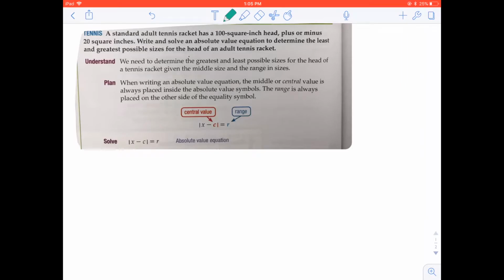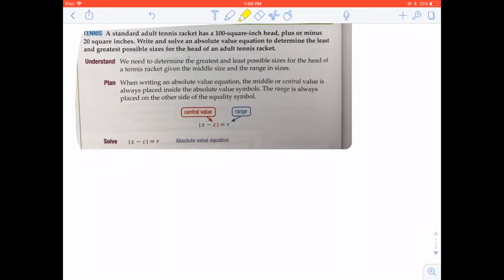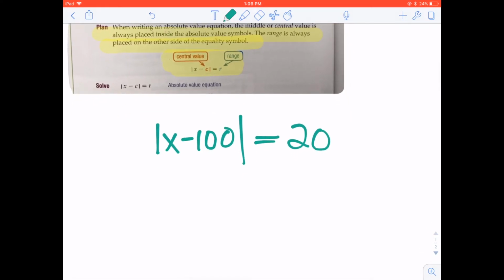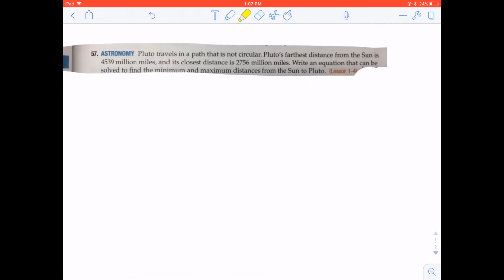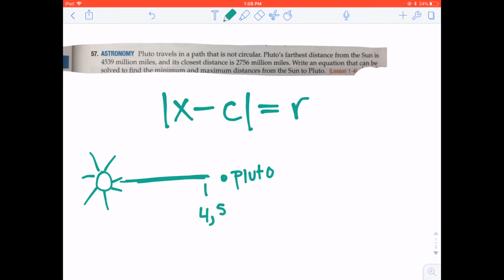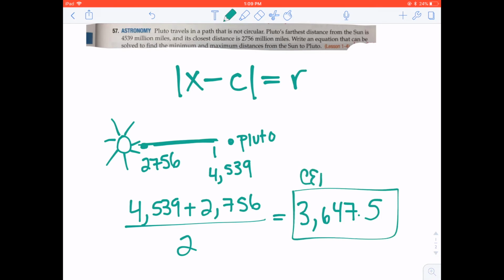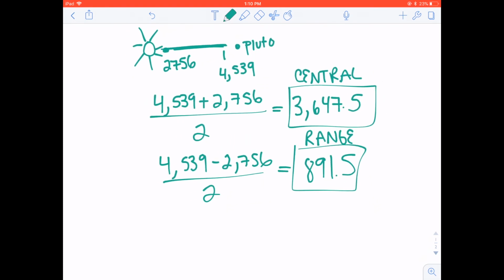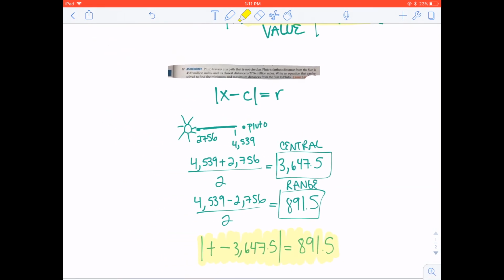Abs Value WP Explained